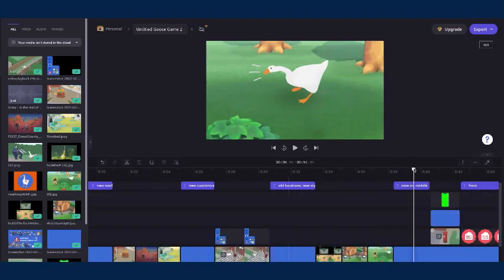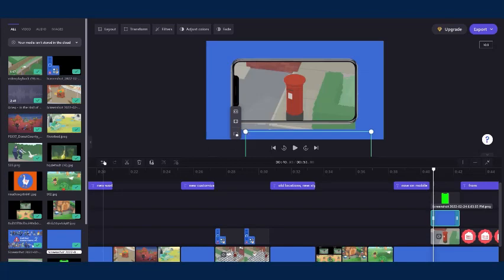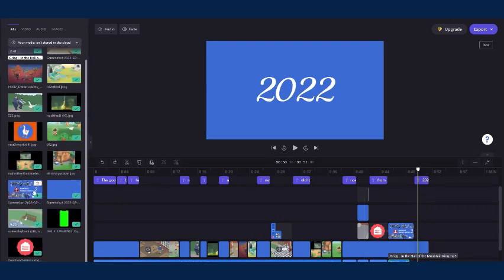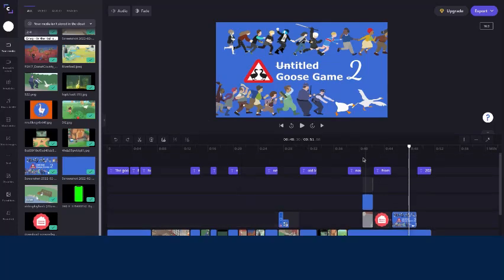Untitled goose game 2 trailer: behind the scenes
ǝqᴉɹɔsqns ǝsɐǝʅd ʻsᴉɥʇ pɐǝɹ uɐɔ noʎ ⅎᴉ